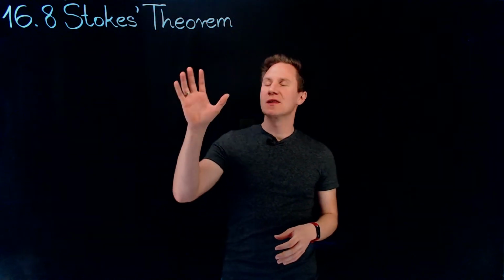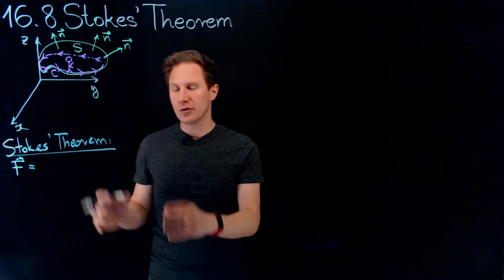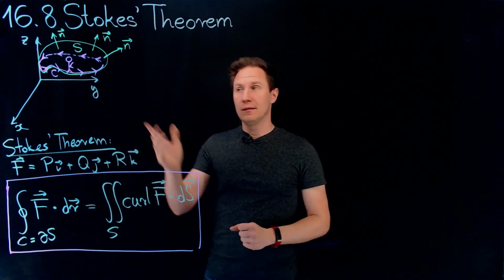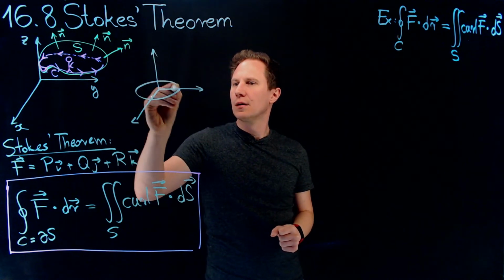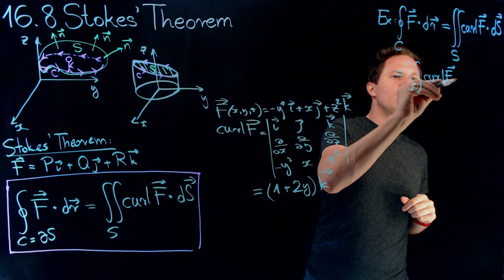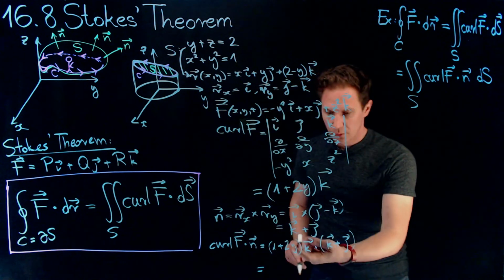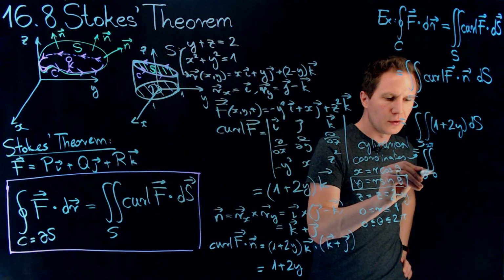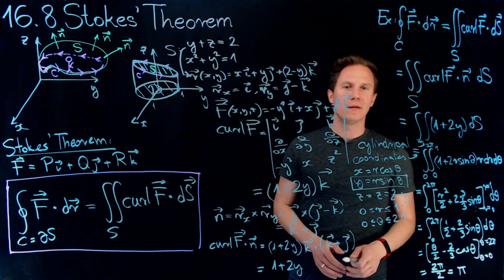16.8 Stokes' Theorem (Part 1 of 2)